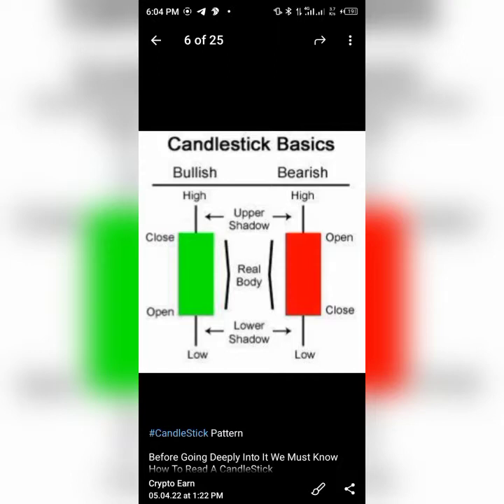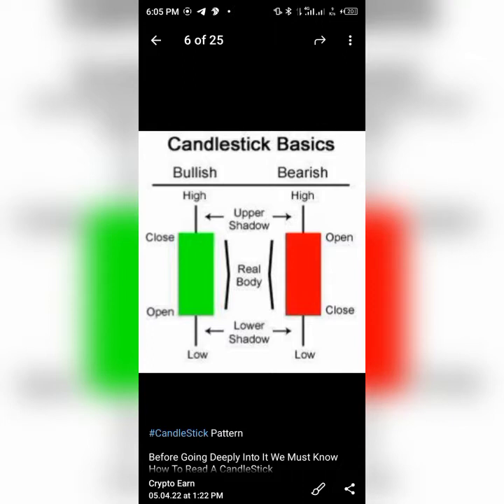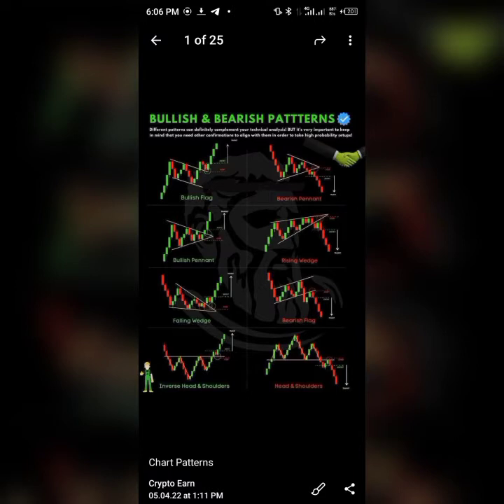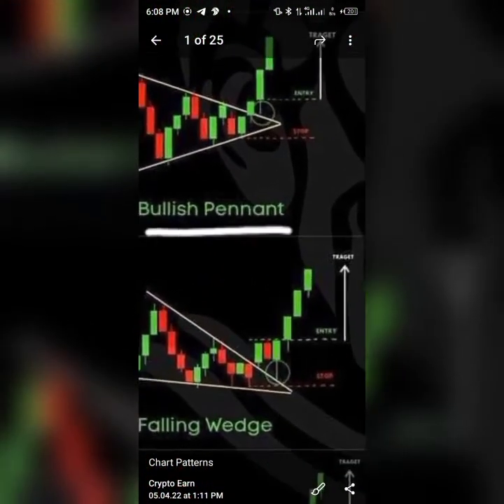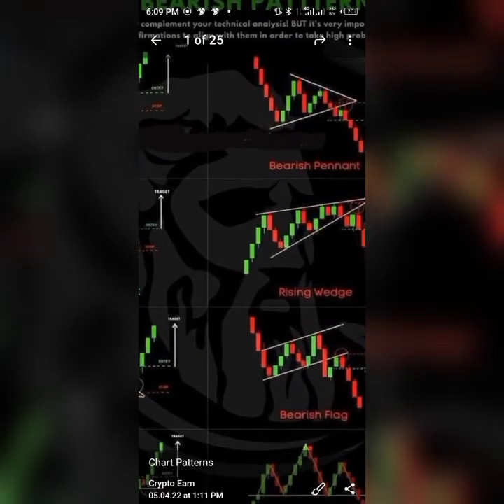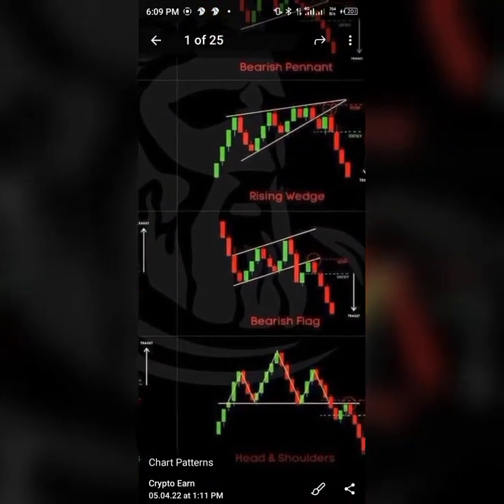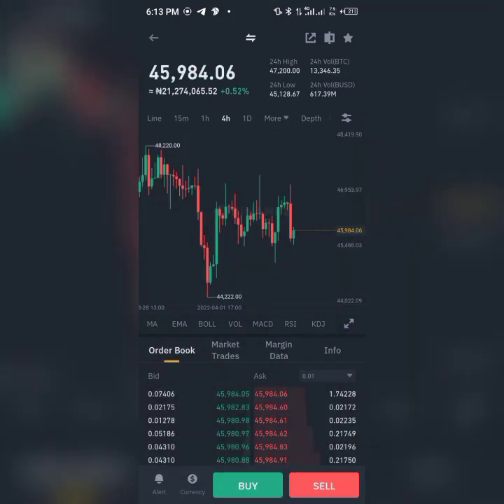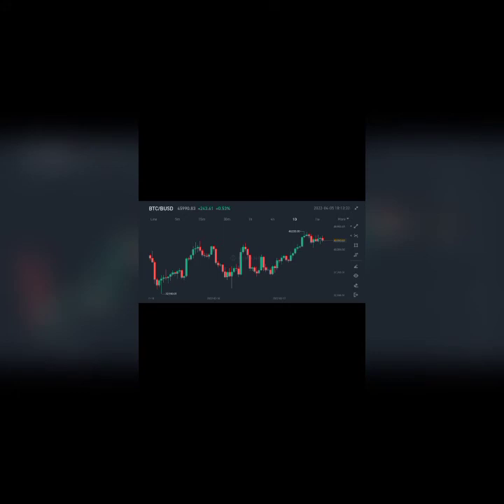How to Read and Use Candle Charts for Technical Analysis Pt. 1